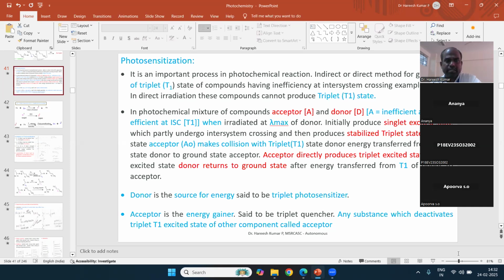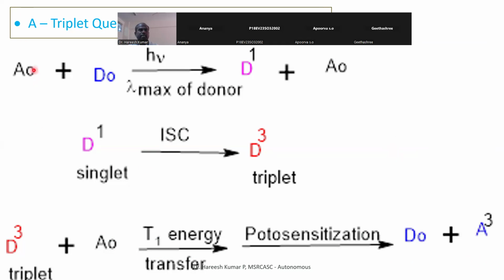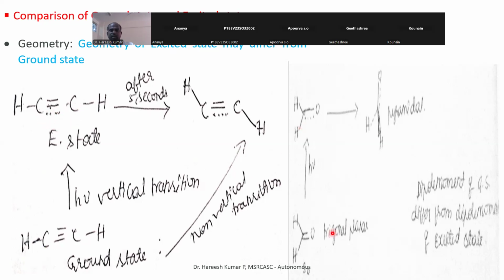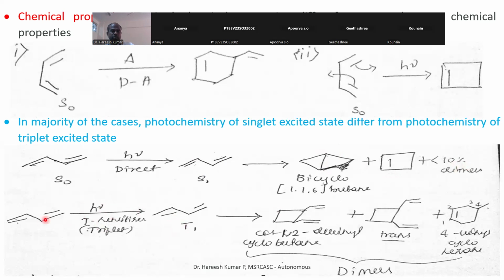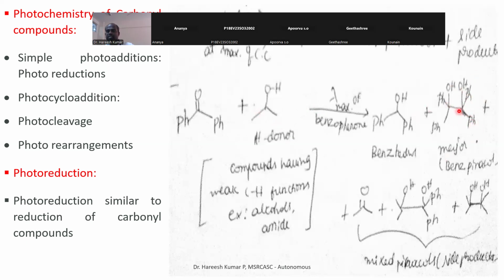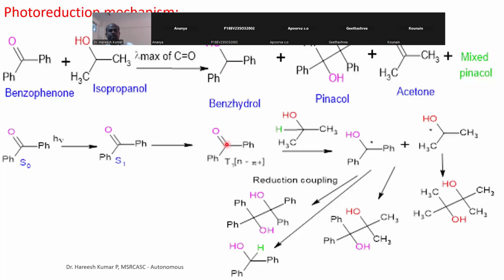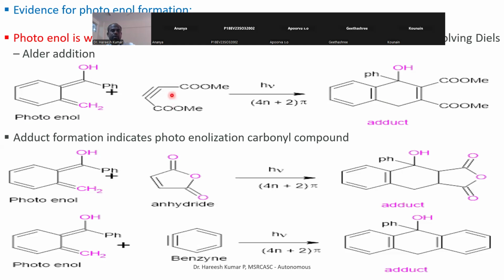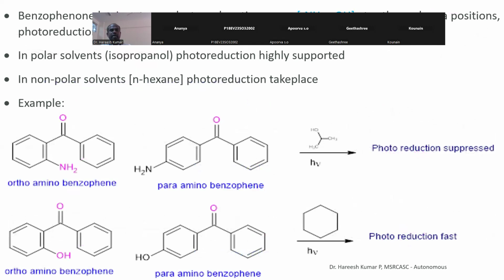M Sc - Organic Chemistry - Organic Photochemistry 3 by Dr. Hareesh Kumar P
M Sc - Organic Chemistry - Organic Photochemistry-3 -Photosensitization CSIR-JRF, LS, UGCNET, Board Exams, KSET exam by Dr. Hareesh Kumar P